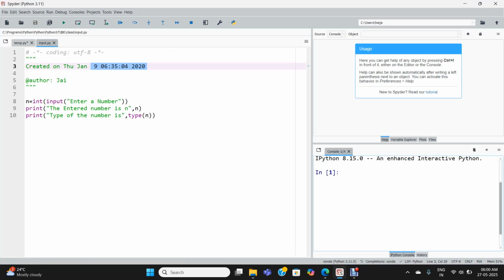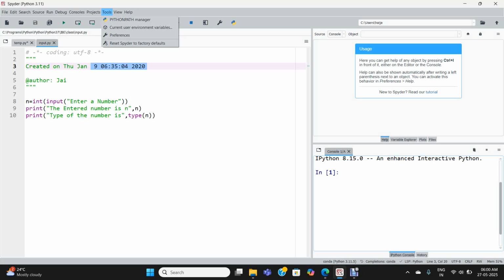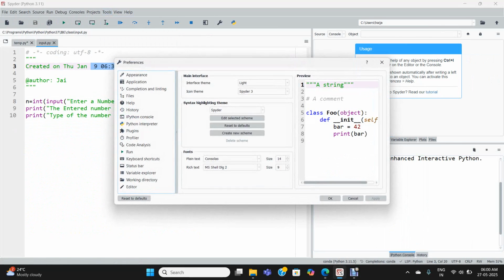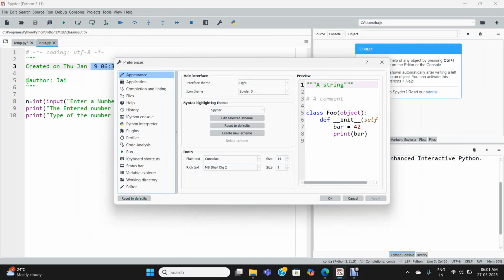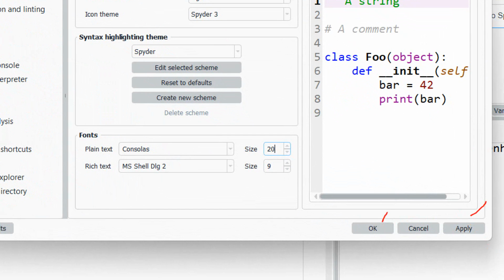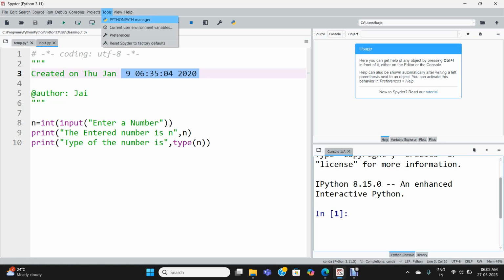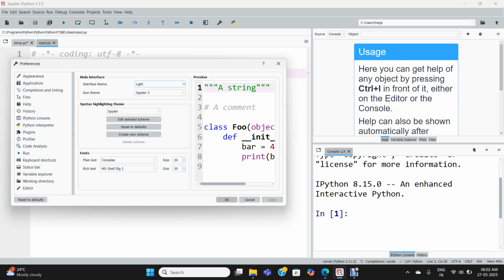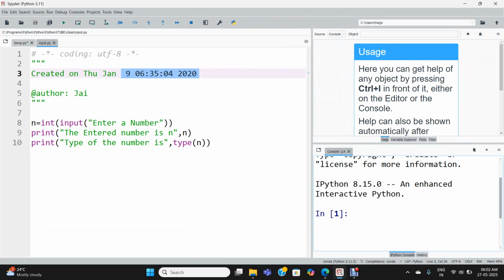How to change font size in Spyder Python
😩 Struggling with tiny text in Spyder?
In this quick tutorial, learn how to **change the font size** in the Python Spyder IDE in just a few clicks! 🖱️💡
Perfect for beginners  and anyone who wants a cleaner, more readable coding setup. 👨‍💻👩‍💻

🔧 What You’ll Learn:
✅ How to access Spyder Preferences
✅ How to change font size in the Editor and Console
✅ Tips to reduce  eye strain and improve  readability 👀